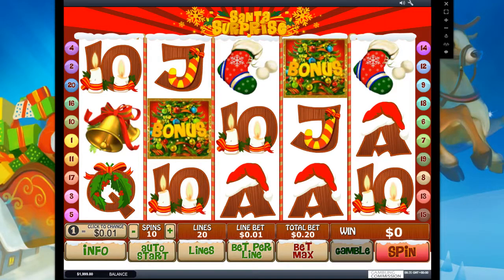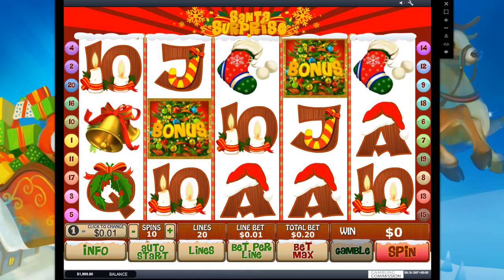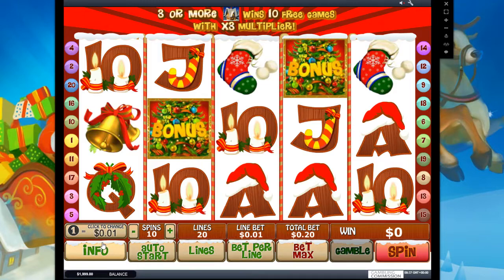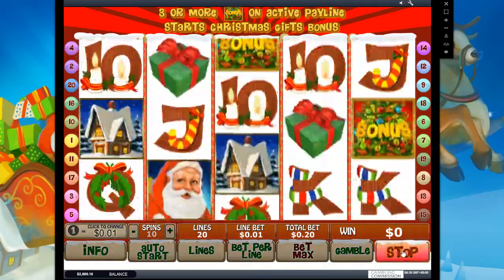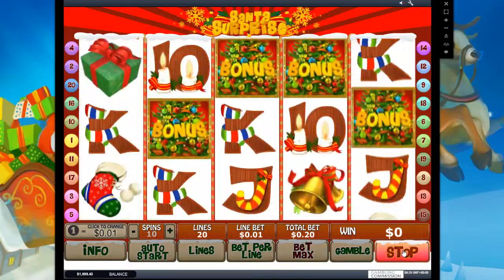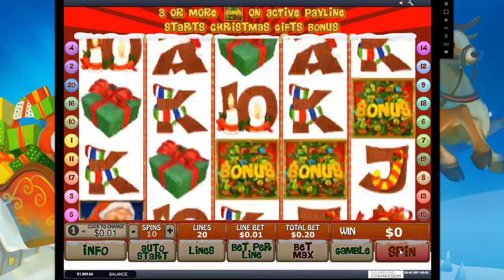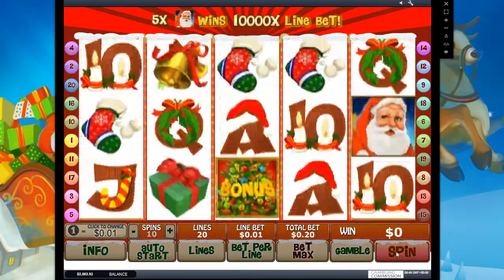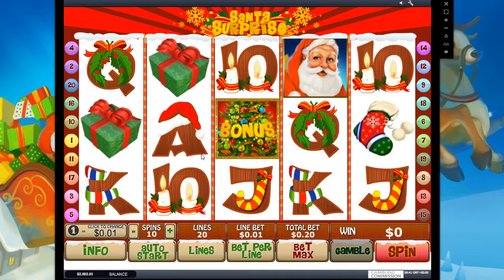Santa Surprise RTP review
97% RTP min 20p stake.